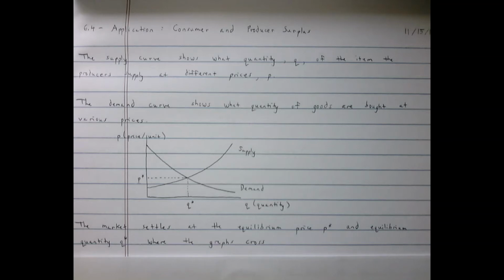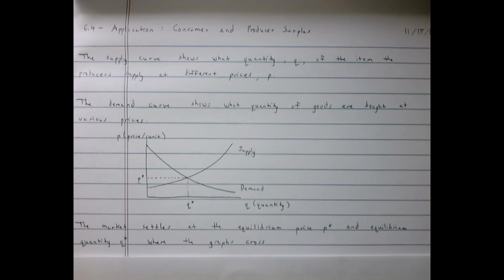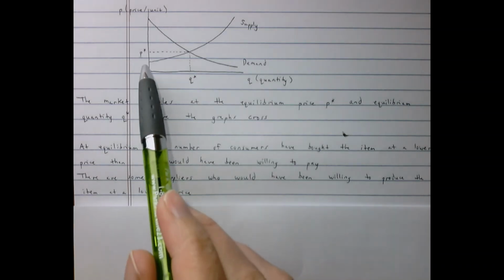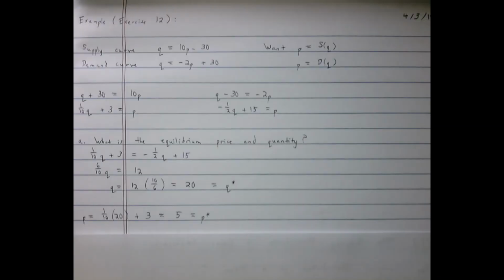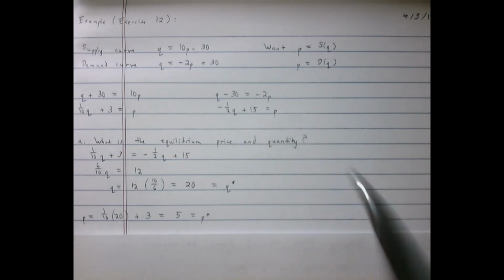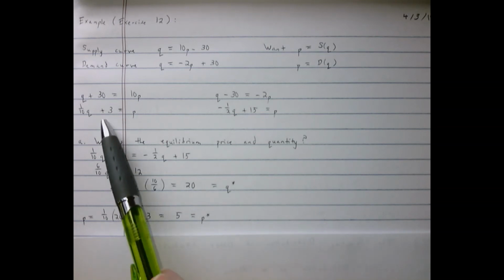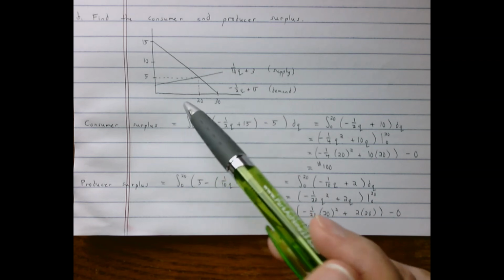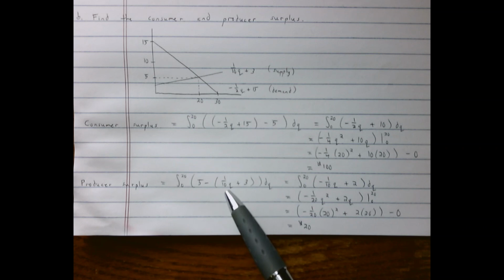Section 6.4 - Consumer and Producer Surplus